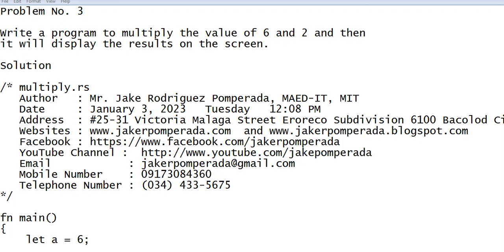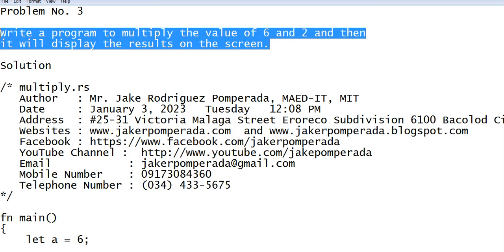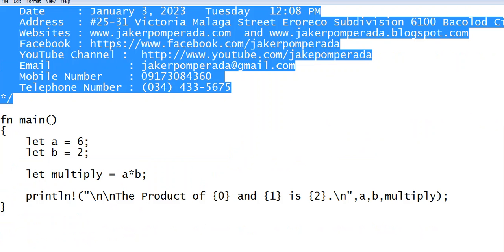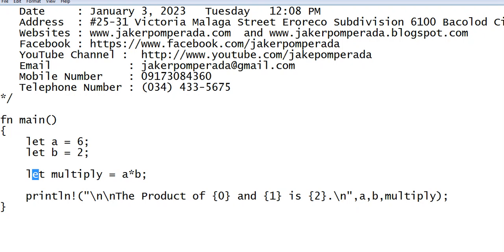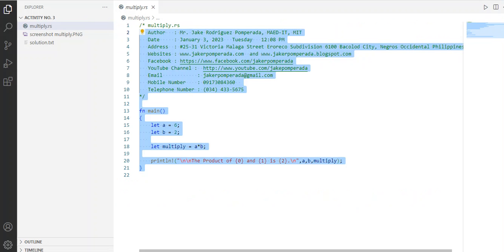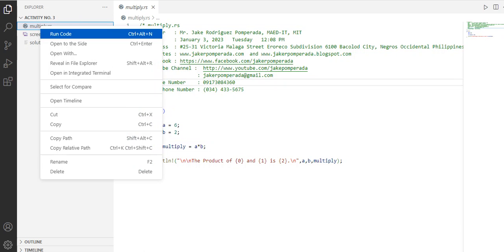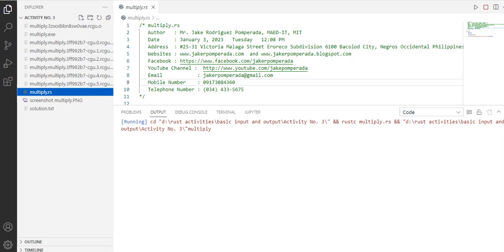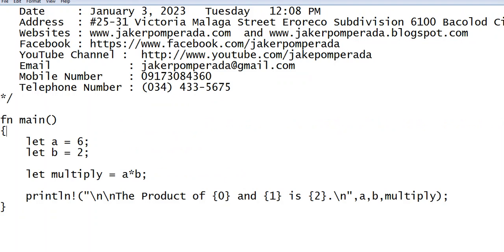Product of Two Numbers in Rust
Machine Problem

Write a program to multiply the value of 6 and 2 and then it will display the results on the screen.

GCash Account

Jake Pomperada